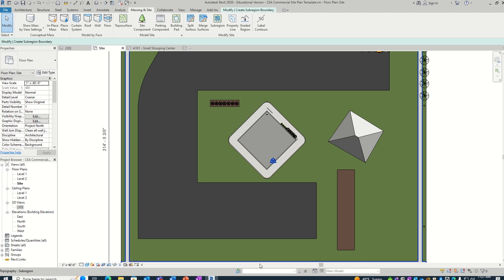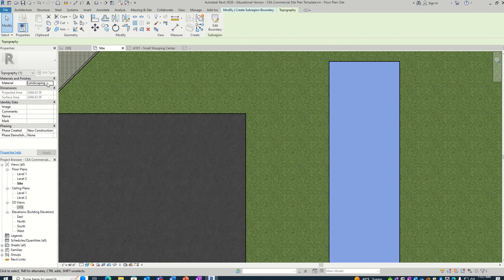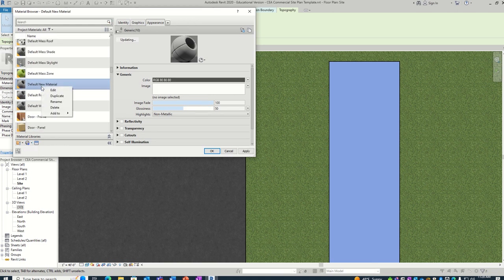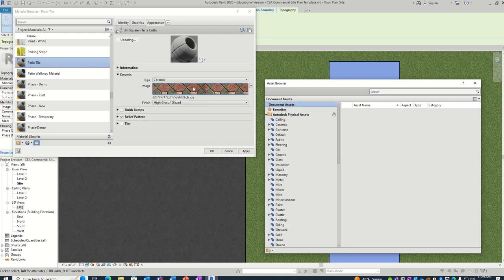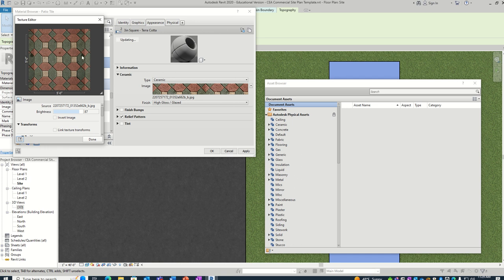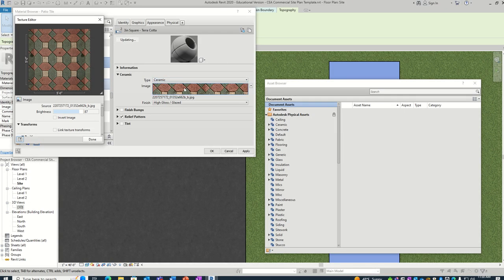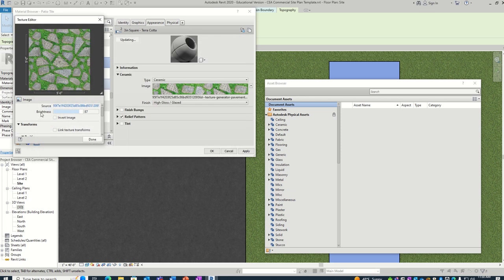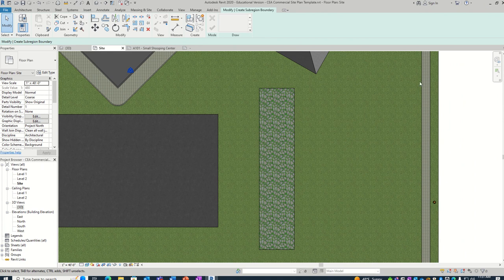Creating Different Sub Region Materials in Revit